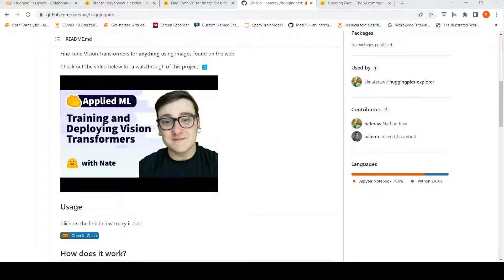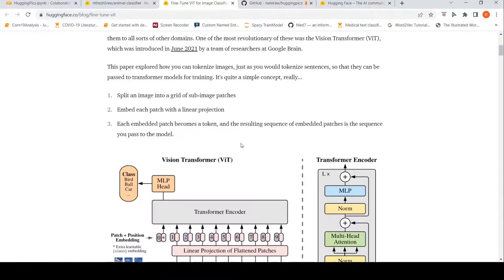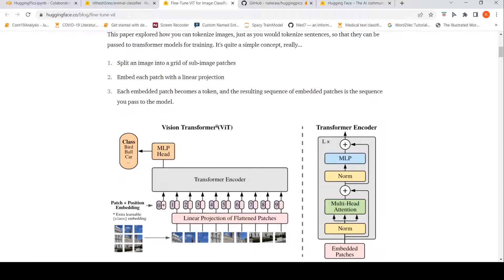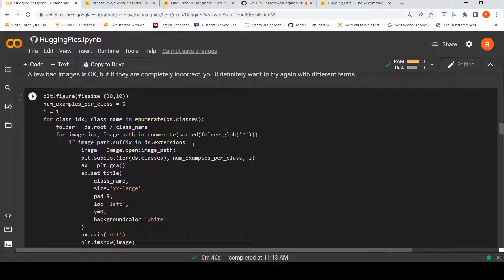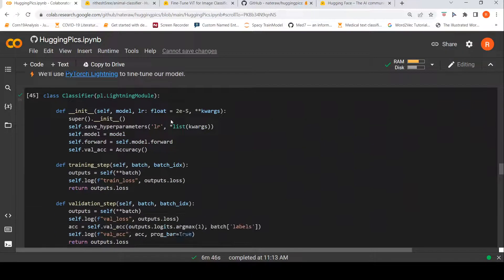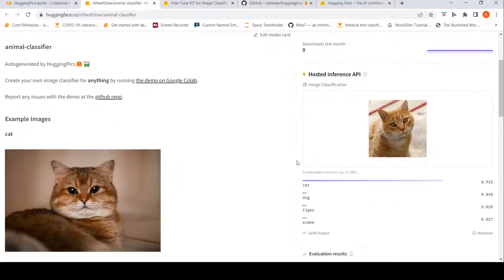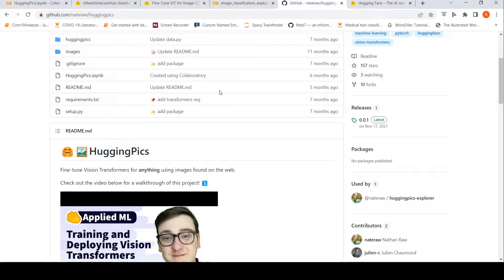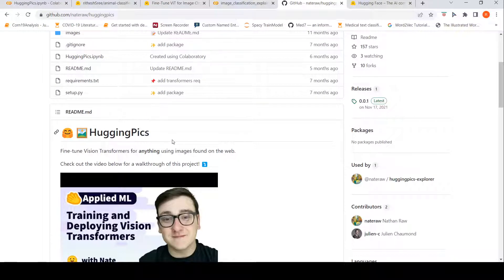HuggingPics Demo: Fine-tune ViT for image classification using HF Transformers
In this video I explain about how to Fine-tune Vision Transformers for anything using images found on the web using Hugging Face Transfomers . I try to create a simple animal image classifier using the HuggingPics colab notebook and publish the trained  model to hugging face models hub.

If you like to support me financially, It is totally optional and voluntary.